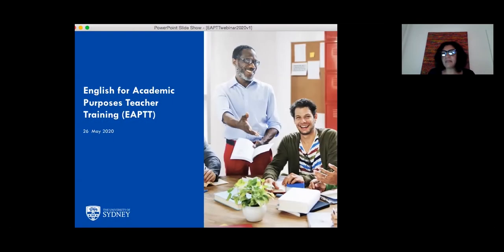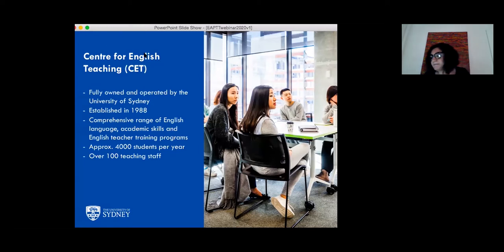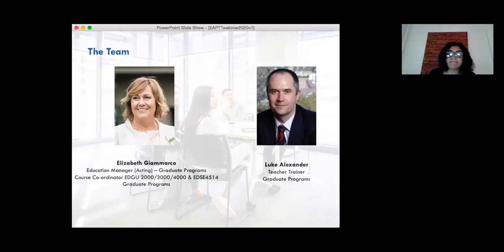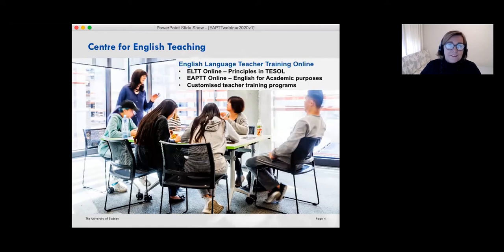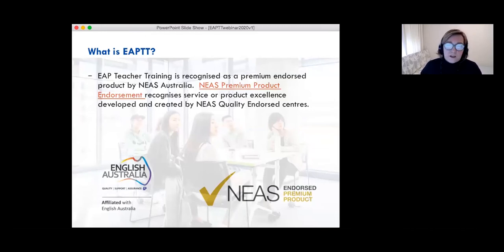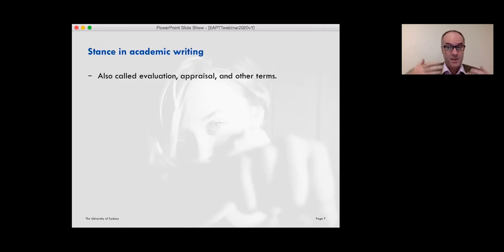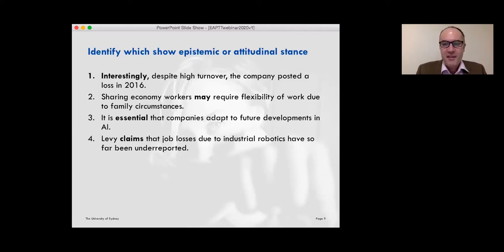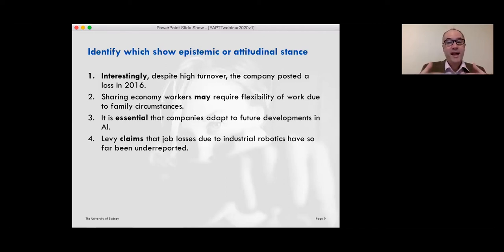EAP Teacher Training | Masterclass 1 | University of Sydney | Centre for English Teaching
Are you interested in our EAP Teacher Training course?

In this Masterclass you will learn about the University of Sydney Centre for English Teaching (CET) English for Academic Purposes Teacher Training (EAPTT). This webinar is to demonstrate how EAPTT online operates, meet the teaching team, and Q&A.

This course is for you if you are looking for a professional development course to:

1. Extend your teaching skills and knowledge in the field of English for Academic Purposes.

2. Apply new concepts to your teaching practise under the guidance of master teachers.

3. Develp professionaly as an EAP practitionor.

4. Enhance your career prospects as a language teaching professional.